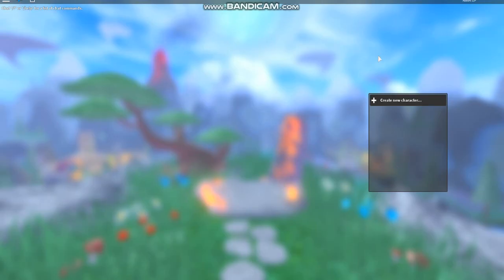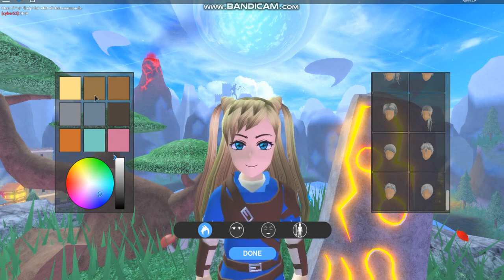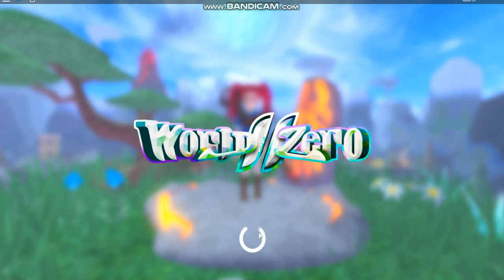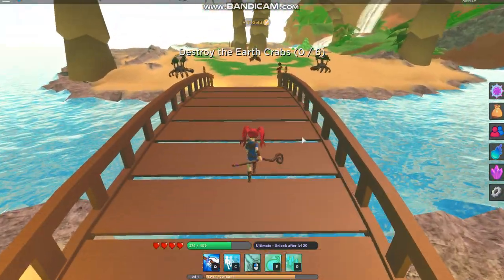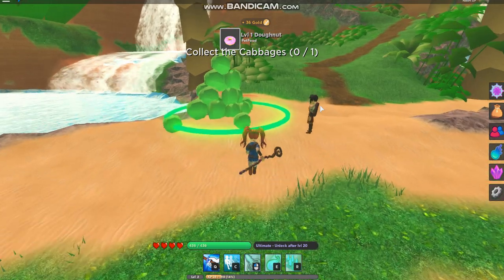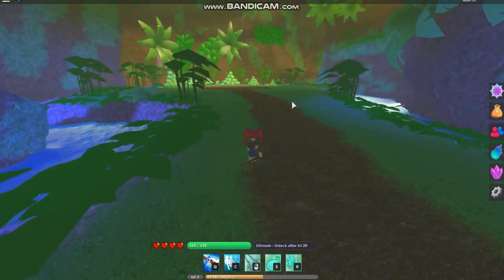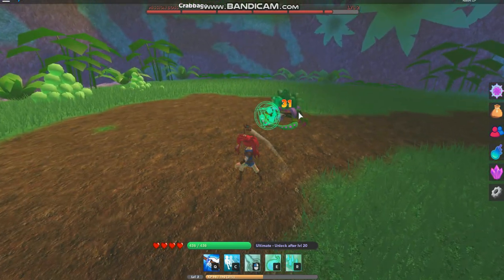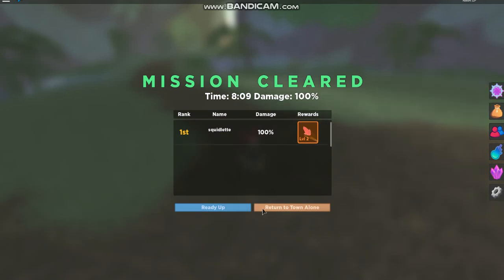Playing roblox world zero for the first time. Part 1.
Hi and welcome to my game play on roblox world zero. Then here's the link, enjoy!.